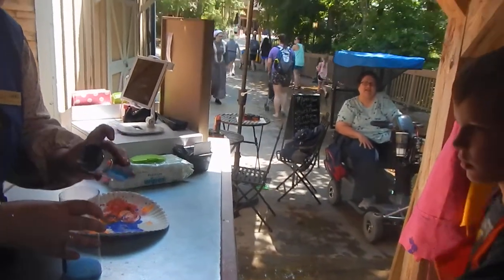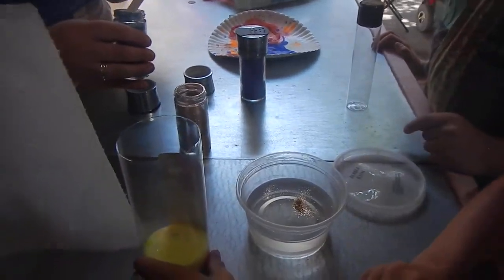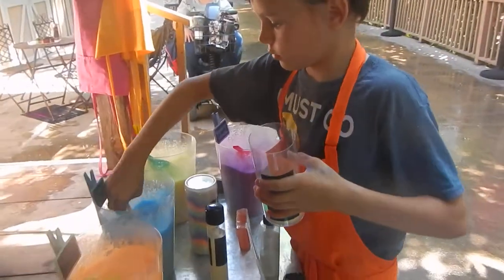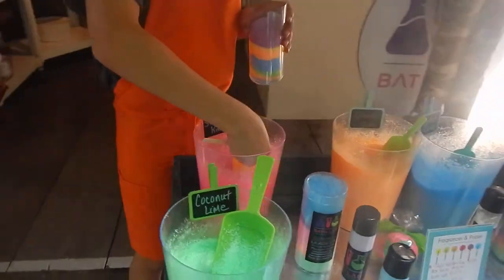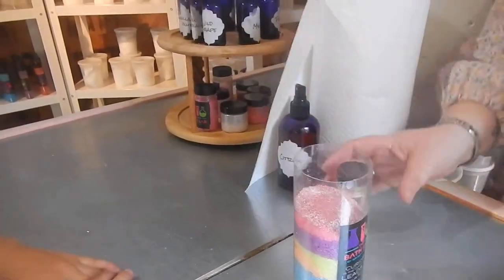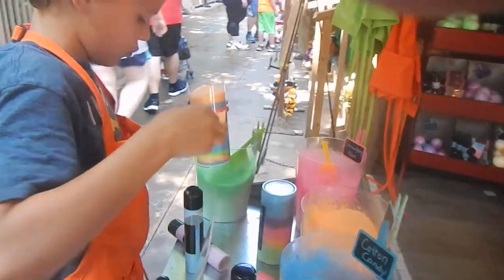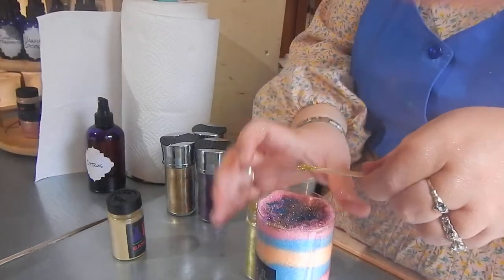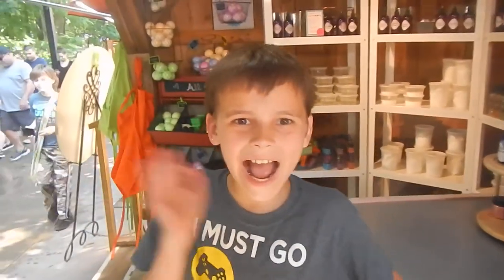Rethan creates a bath salts creation at Silver Dollar City